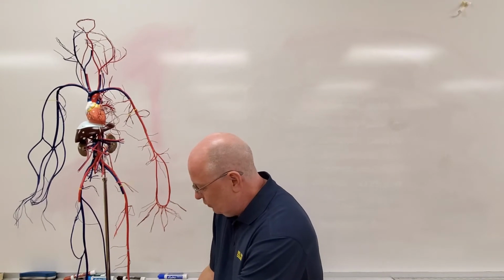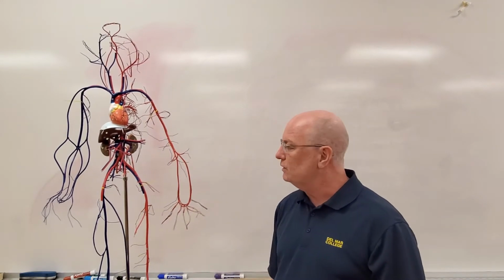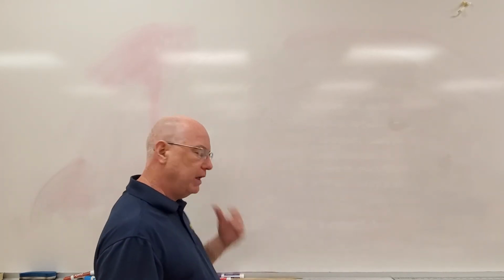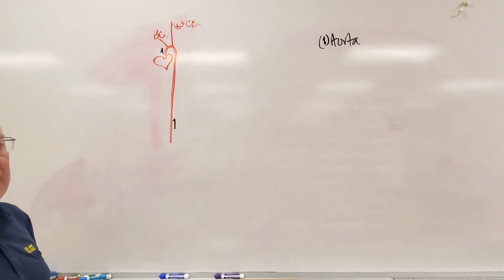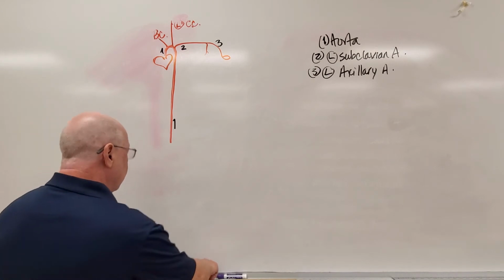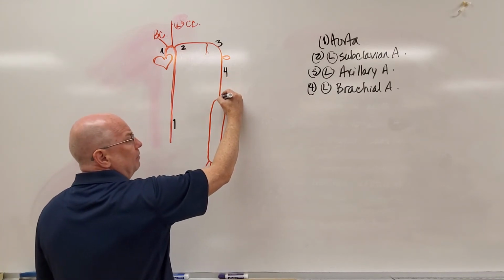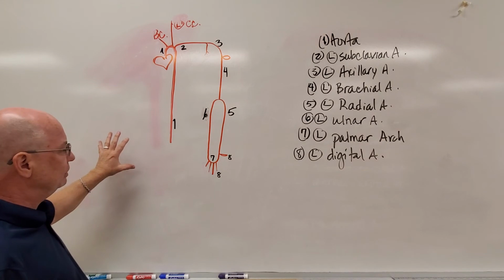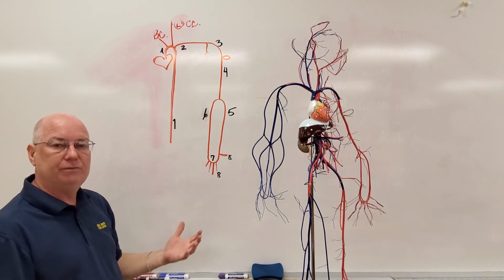Professor Long 2402 Lab Arteries of the Arm Drawings